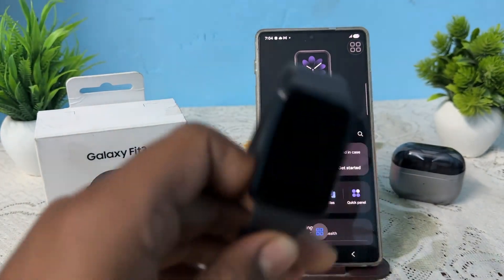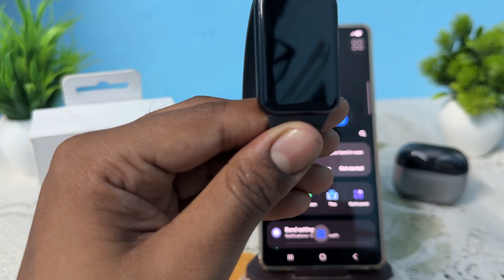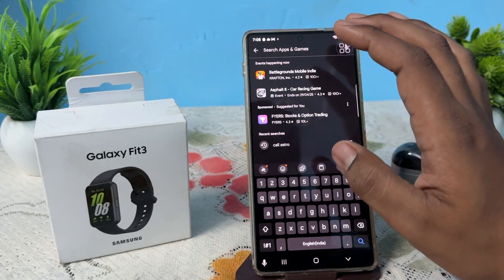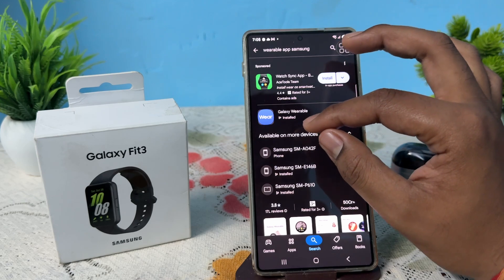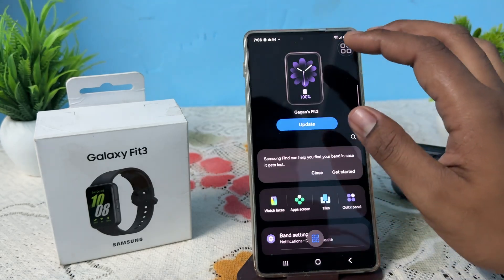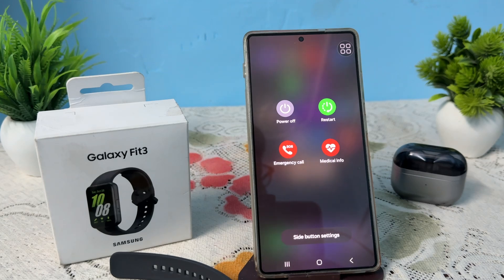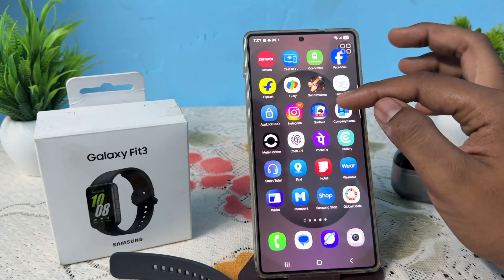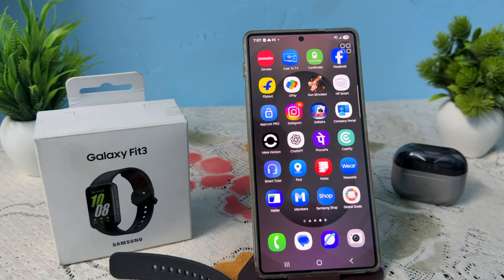How To Fix Samsung Galaxy Fit 3 Not Connecting To ANDROID Phone [SAMSUNG PHONE]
In this comprehensive tutorial, we will guide you through the steps to resolve the issue of your Samsung Galaxy Fit 3 not connecting to your Android phone. Whether you are experiencing difficulties with Bluetooth pairing or syncing notifications, this video covers all the essential troubleshooting techniques to get your devices connected seamlessly. We will explore common problems, provide detailed solutions, and share tips to ensure a smooth connection between your Samsung Galaxy Fit 3 and your Android device. Don't let connectivity issues hold you back—watch now to regain full functionality!

0:23 Fix 1: Check Compatibility
1:20 Fix 2: Install or Update the Galaxy Wearable App
1:41 Fix 3: Turn on Bluetooth
2:13 Fix 4: Restart Both Devices
2:49 Fix 5: Check App Permissions